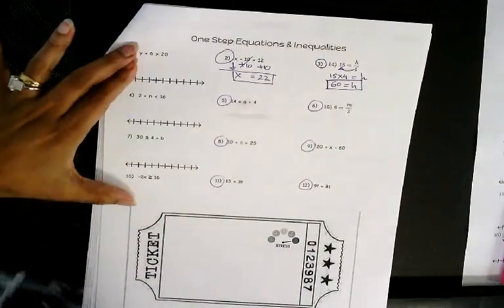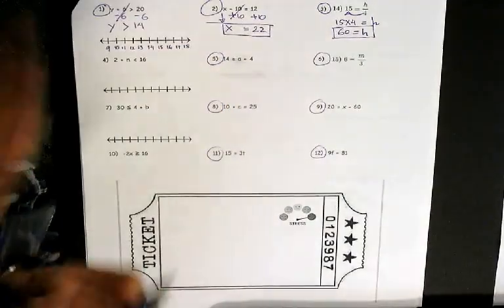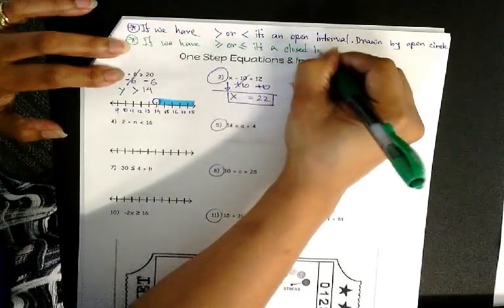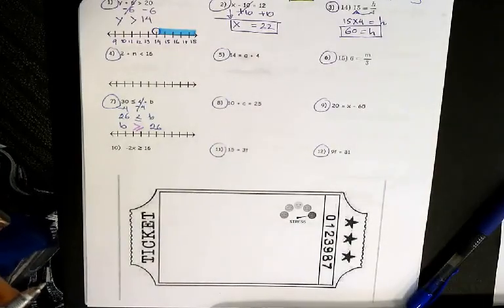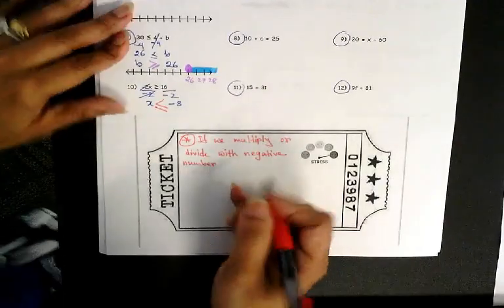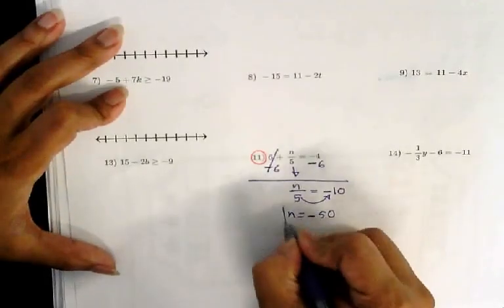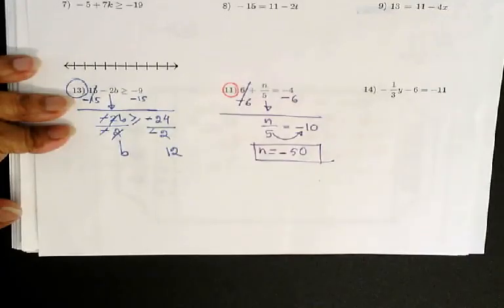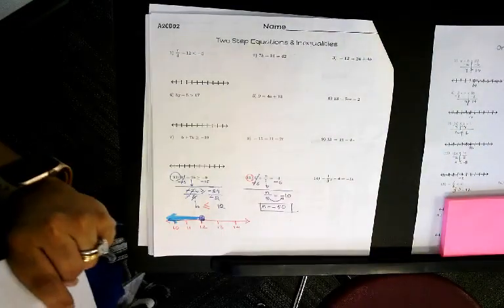Solving 1 and 2 step equation and inequality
Solving equation and inequality